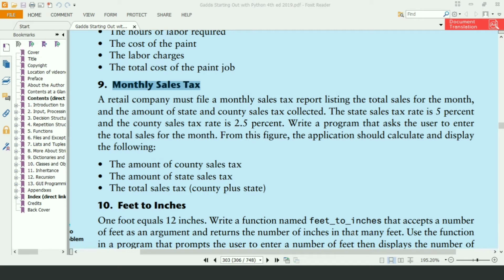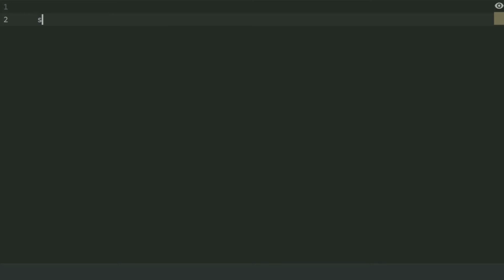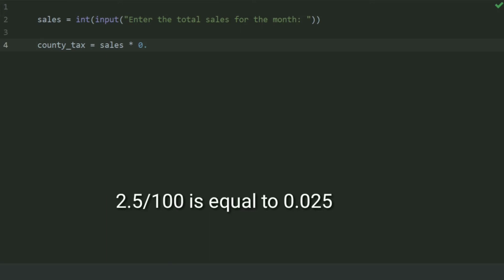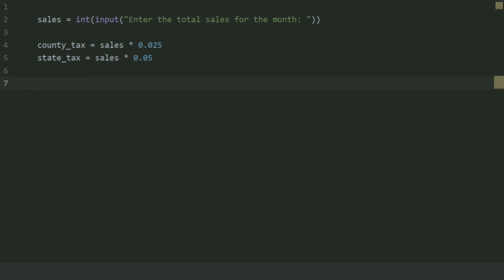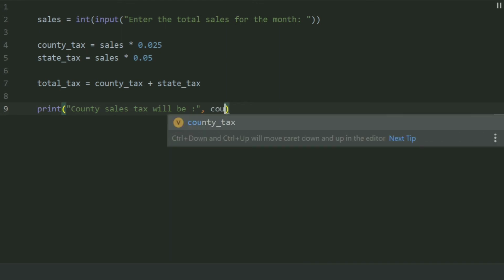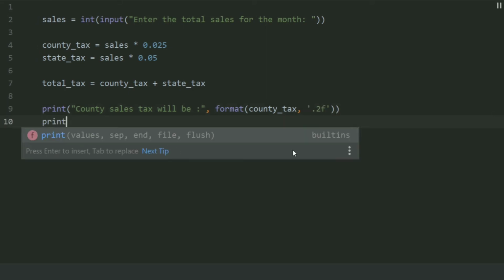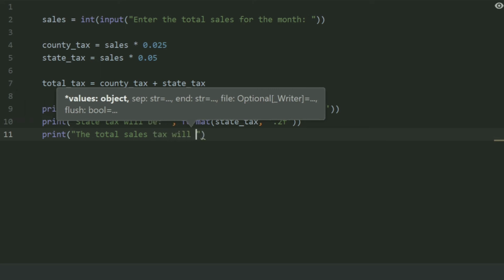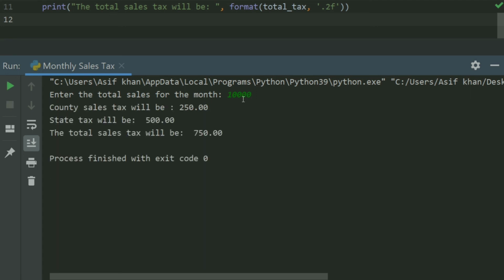Starting Out With Python Chapter 5 Exercise Program 9 Monthly Sales tax python practice exercises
Python
Functions Python Practice Programs
Monthly Sales Tax Python  program
python monthly sales tax function program
Python practice program
python practice exercises
Python Programming practice exercise

python tutorial
python programs
Python
python coding challenges
Python exercises
python programs

Python Tutorial
Learn Python